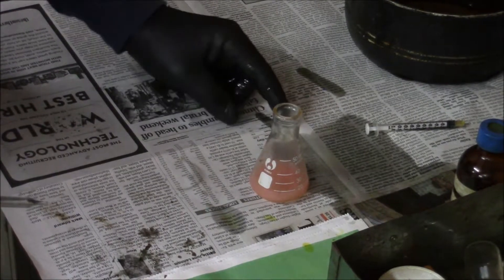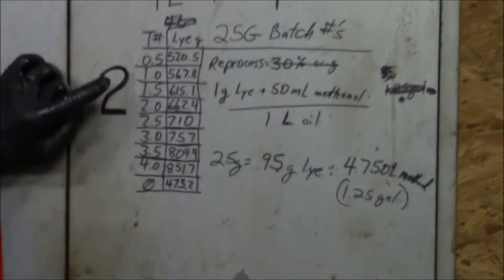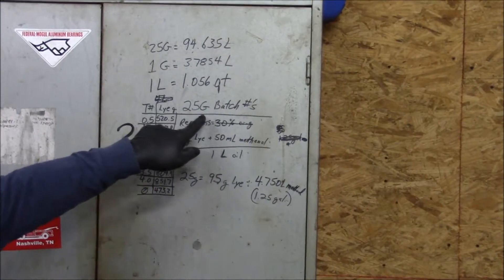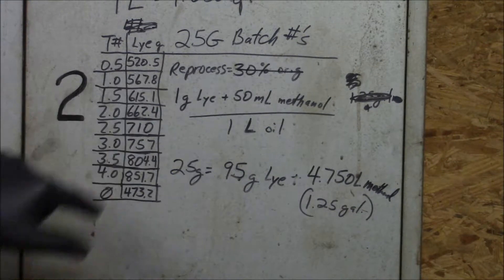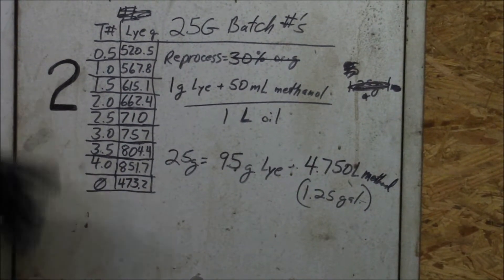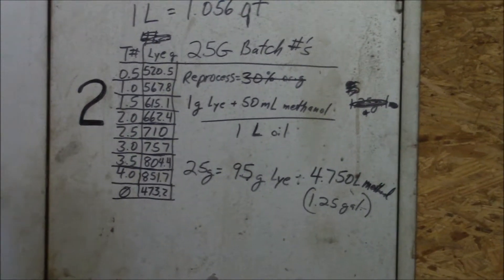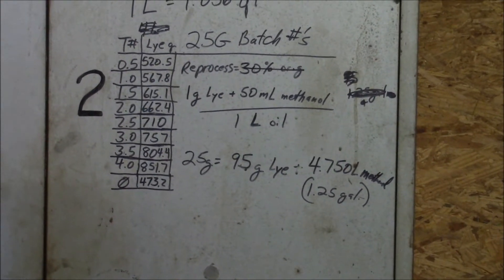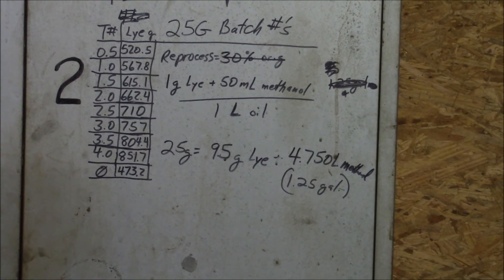Biodiesel Video #3-Titrating WVO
Detailed demonstration of titrating WVO to determine the correct amount of lye to mix with methanol before the transesterification process.